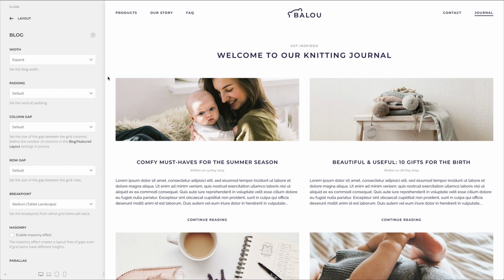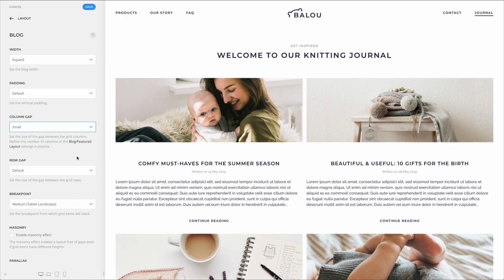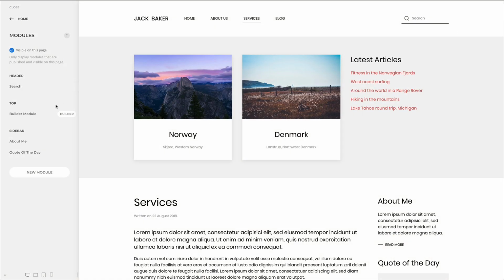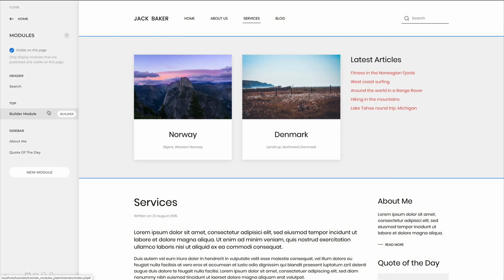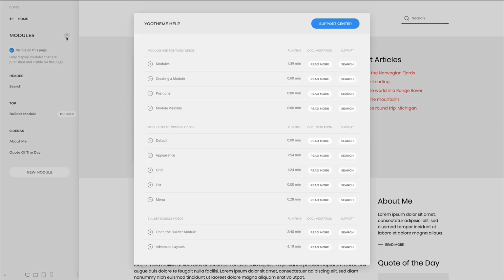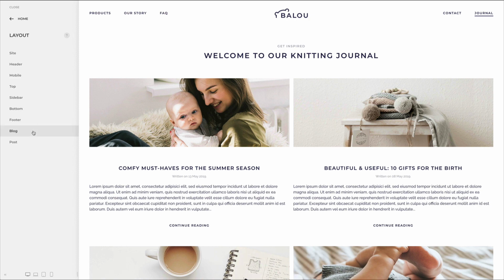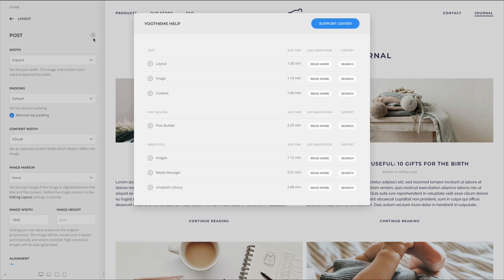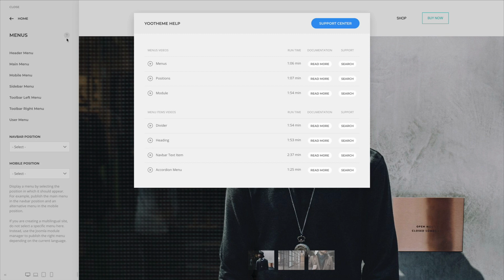YOOtheme Pro 1.22 – Gap Options and Documentation Videos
YOOtheme Pro 1.22 is ready for production sites. It comes with an essential new layout feature: the possibility to set different gap sizes for columns and rows. In addition, we added over 22 documentation videos covering the builder module, collapsing layouts, blog and post settings and the different menu types in YOOtheme Pro. We also improved these parts of YOOtheme Pro with important bug fixes. So let's take a look in detail.

0:00 Introduction
0:14 Column and Row Gap
1:10 Videos and Documentation
1:45 Builder Module and Advanced Layouts
2:15 Blog and Post
2:36 Menus